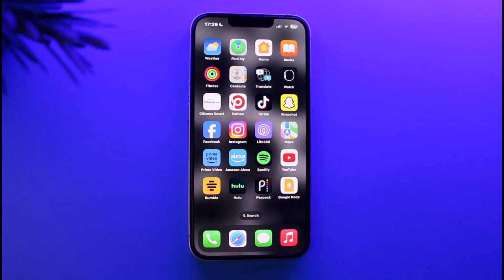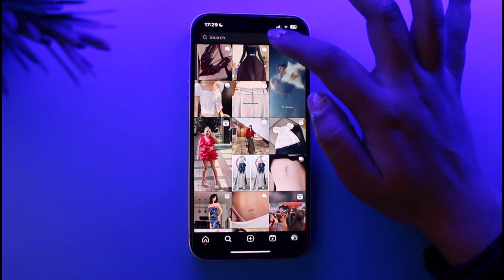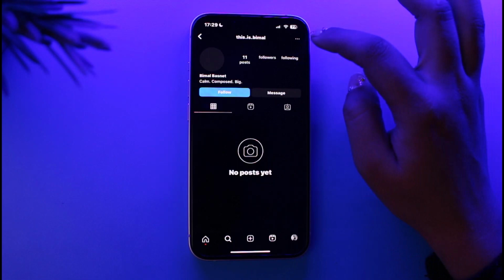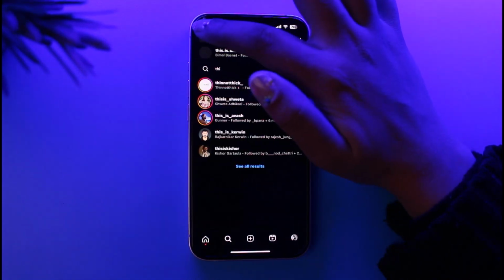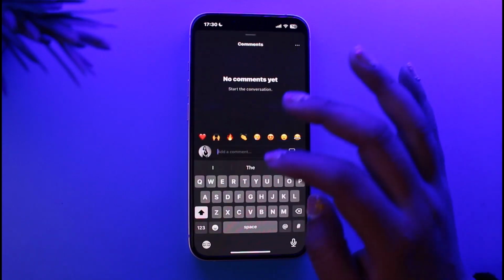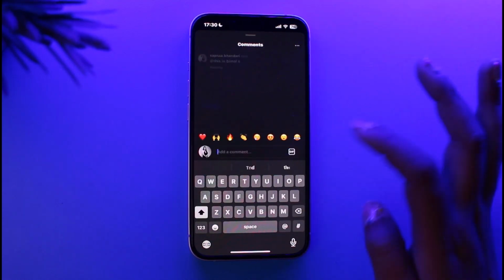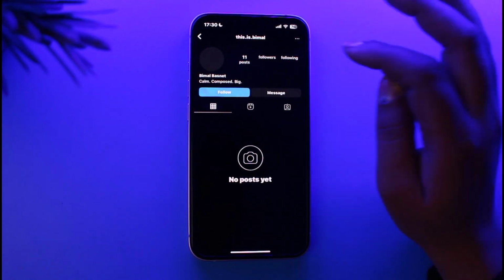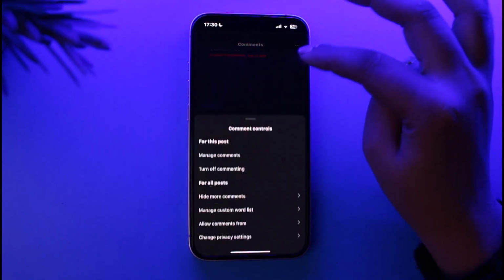How to Block Someone on Instagram if The Already Blocked You !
In this tutorial, I will guide you on how you can easily block someone on Instagram if they already blocked you.
0:00 Intro
0:14 Access Instagram
0:22 Block someone
1:29 Conclusion